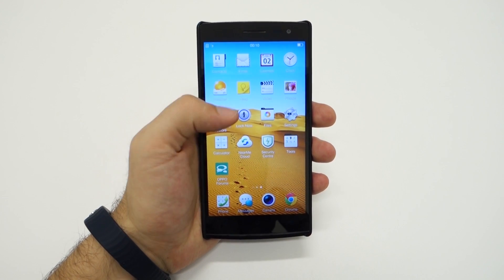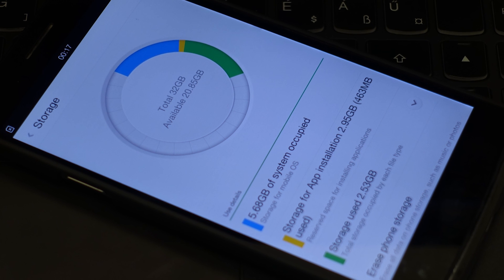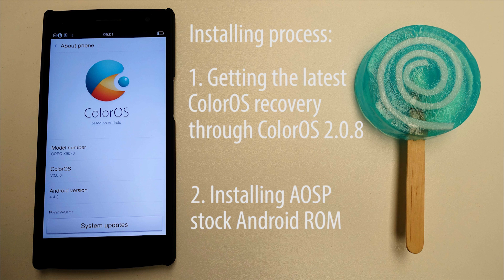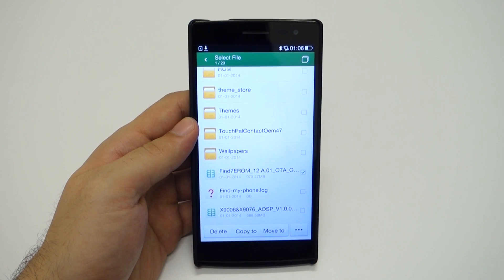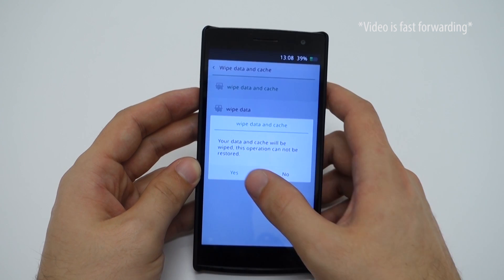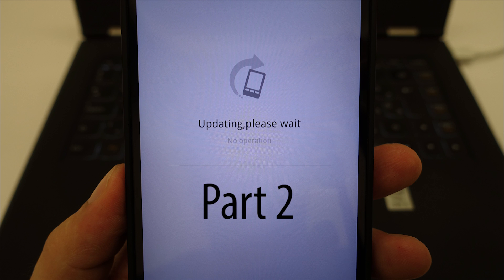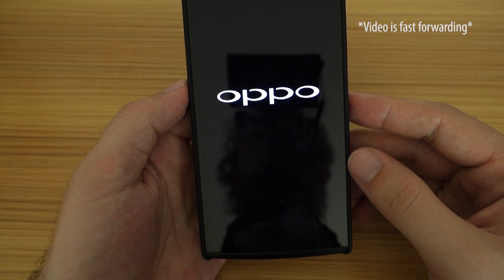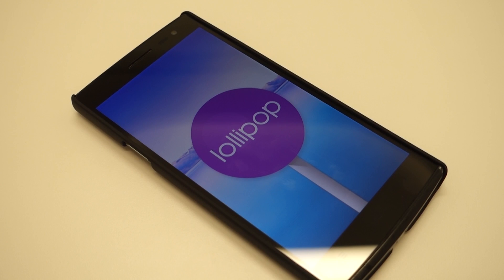OPPO Find 7 - Stock Android (AOSP) Lollipop tutorial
How to flash the Stock Android AOSP Lollipop ROM published by OPPO for the Find 7 and 7a? Find out in this video!

Video gear:
Camera: Sony RX100 III
Microphone: Zoom H1
Tripod: Coman CN-0
LED lights (white): Yongnuo YN300
Color LED light bulbs: Revogi Lightbulb
Color LED desk light: Revogi Candle
Color LED strip: Revogi LED Strip
Portable SSD: Samsung T1